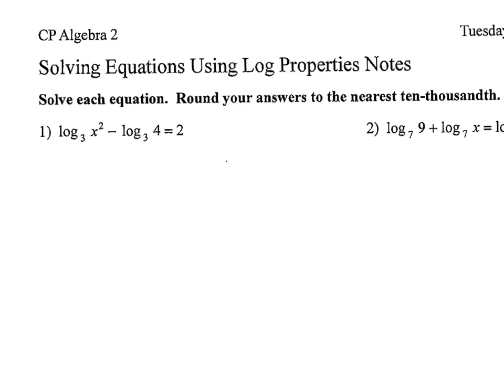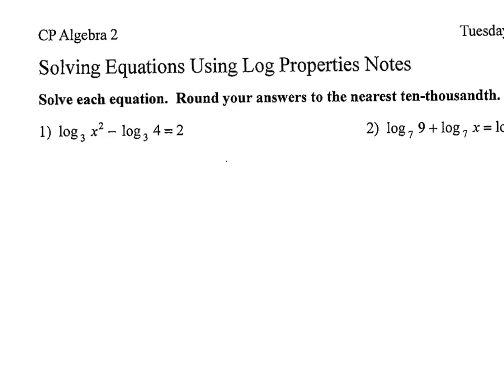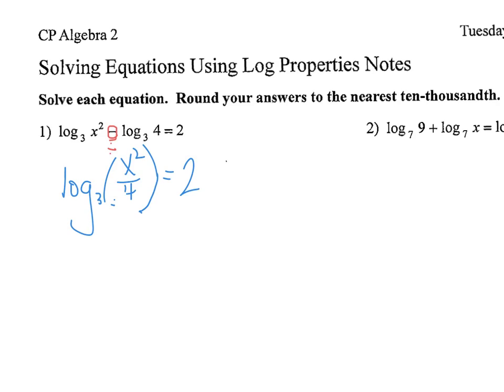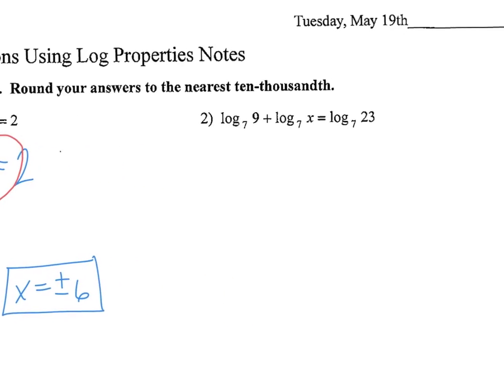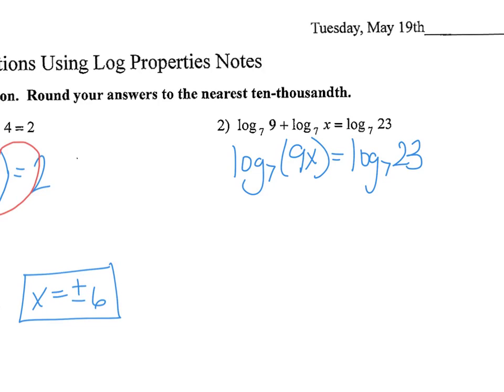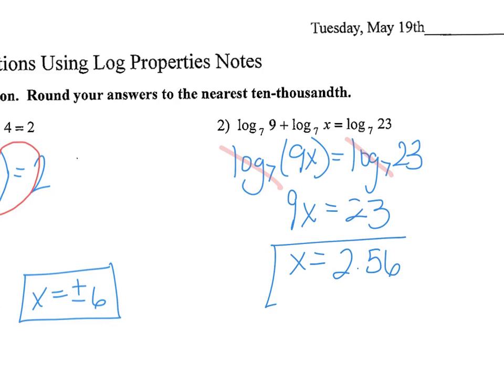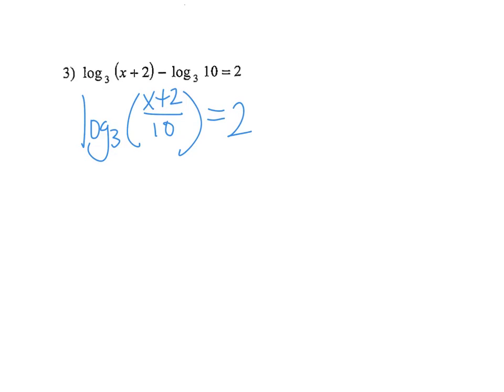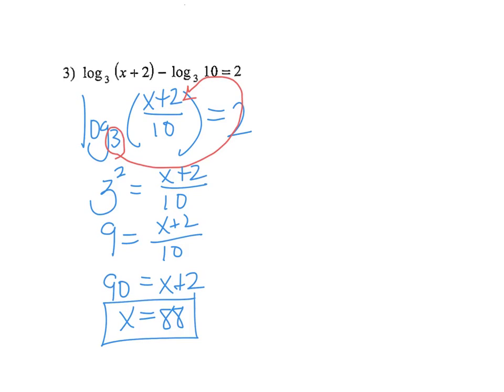Solve Log Equations with Properties